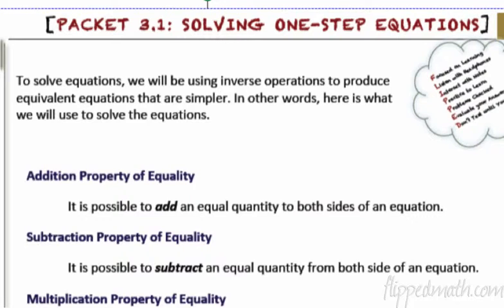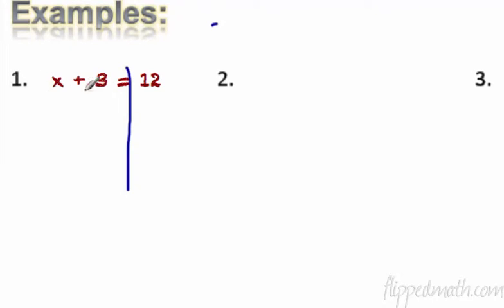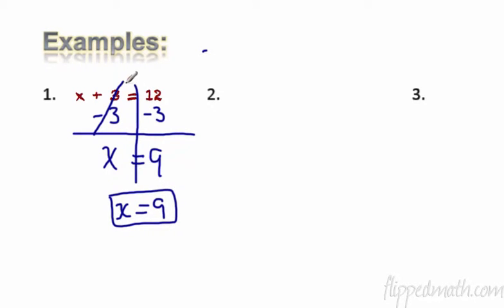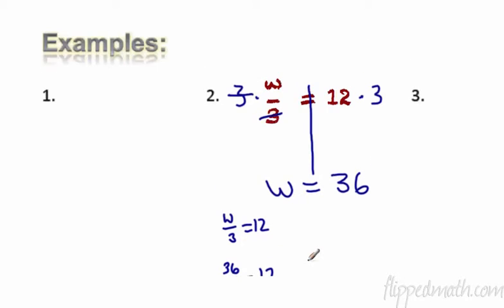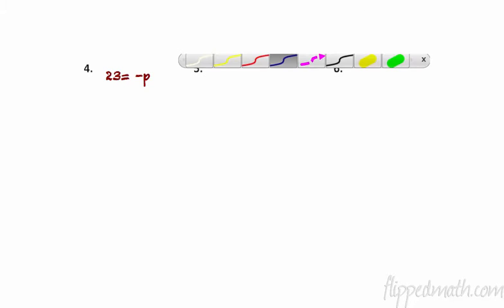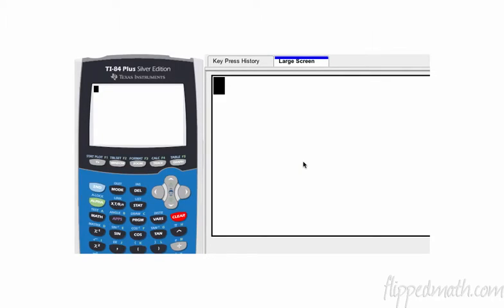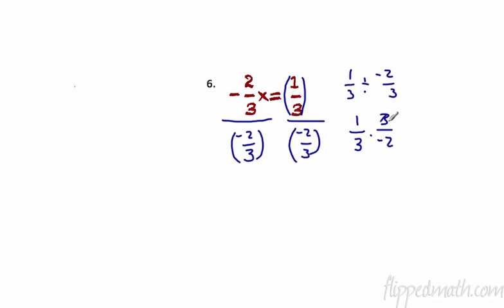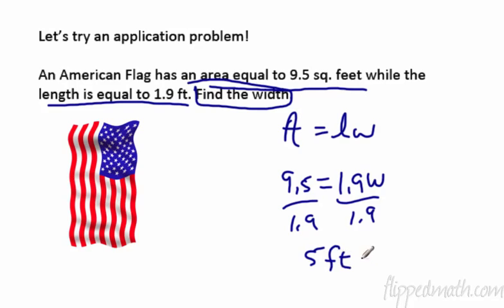A1_3.1 One-Step Equations